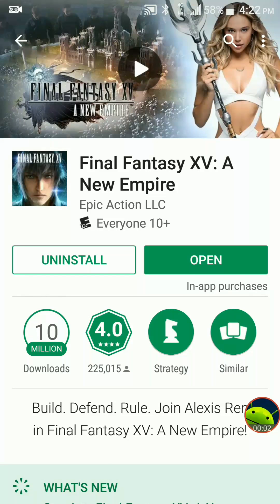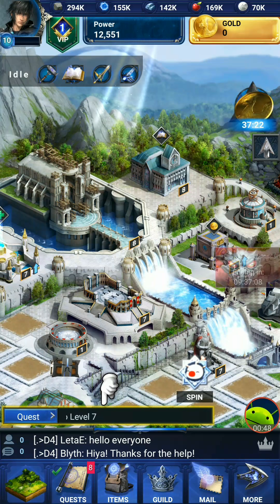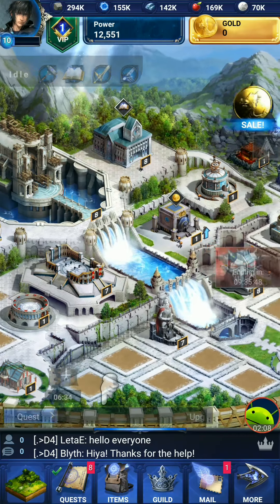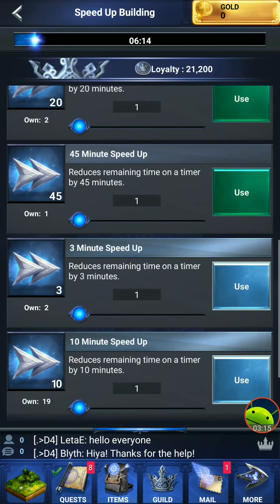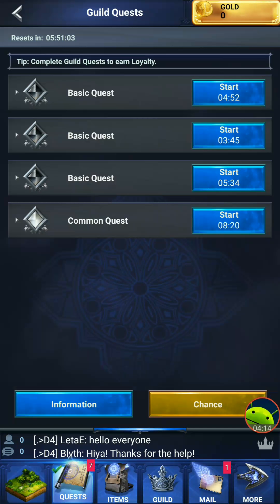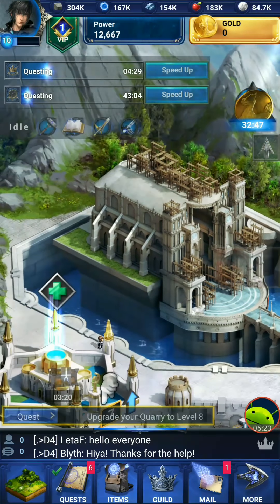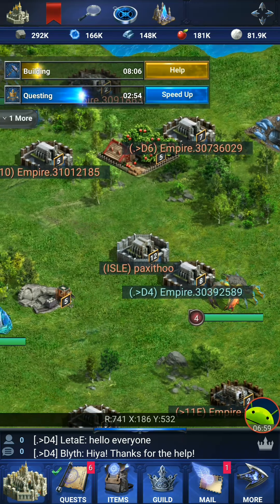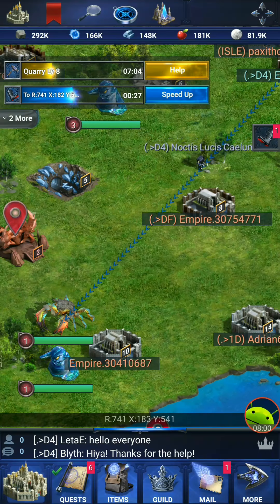Final Fantasy XV Android Game App Review And Tutorial Update 2017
Final Fantasy XV the new RPG Game that is taking the gaming world by storm.

I review and give a brief tutorial about how to play.